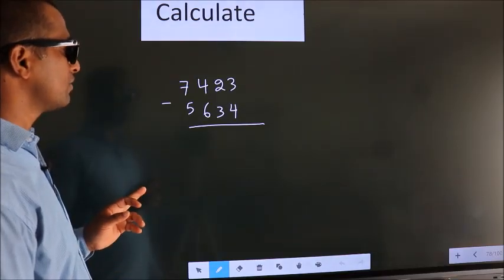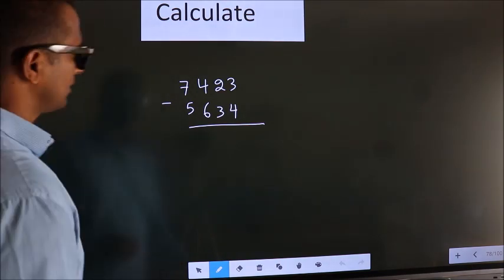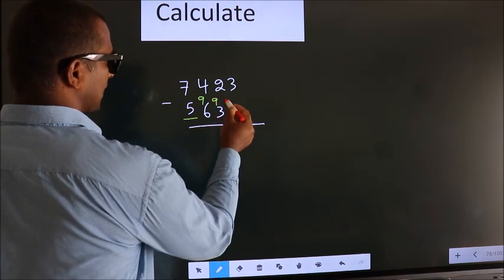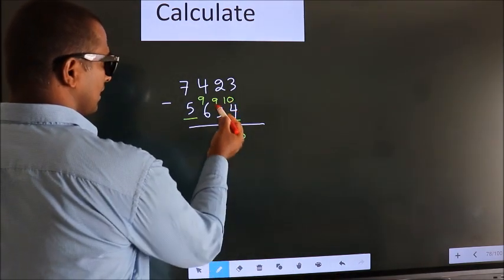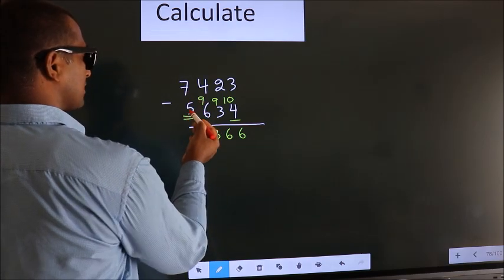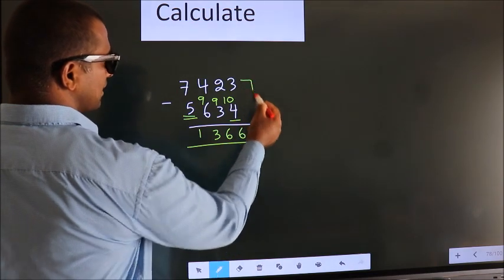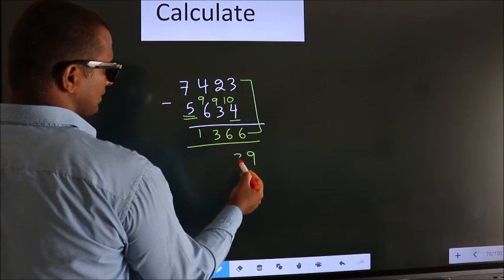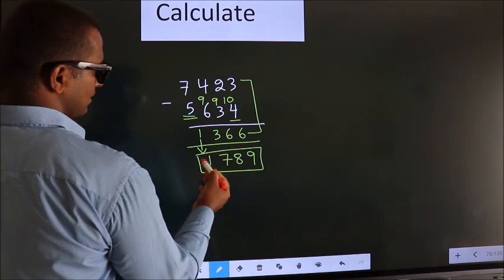Short cut trick subtraction subtract 7423 5634